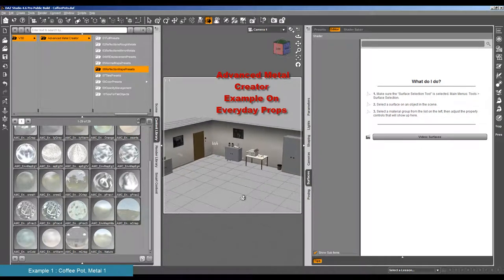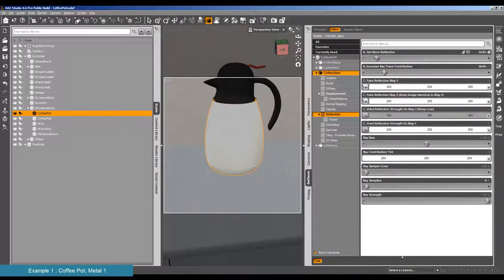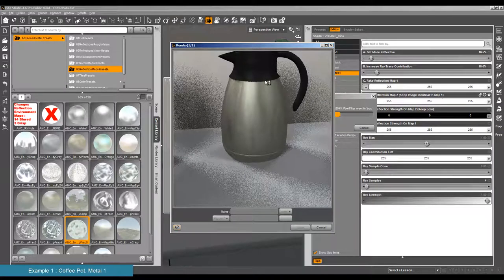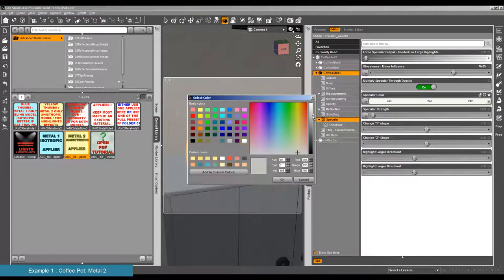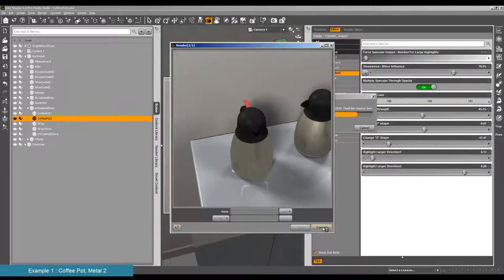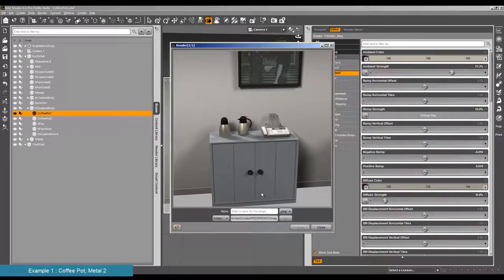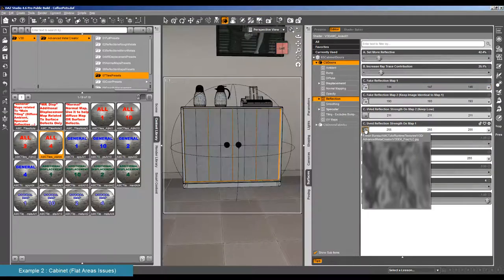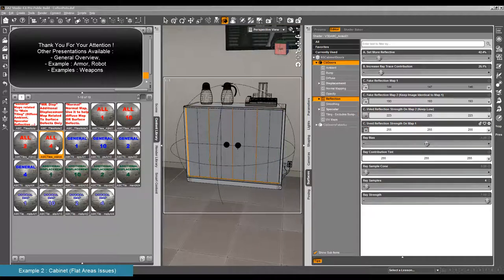AMC Example 1 : Working on everyday Props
This is an example of application fo Advanced Metal Creator, Metal Shaders and Merchant Resource for DAZ Studio. This shows how to work on everyday Props, such as a coffee pot or a cabinet.